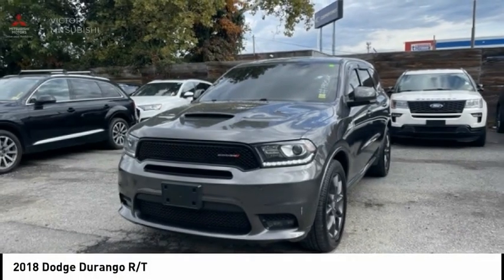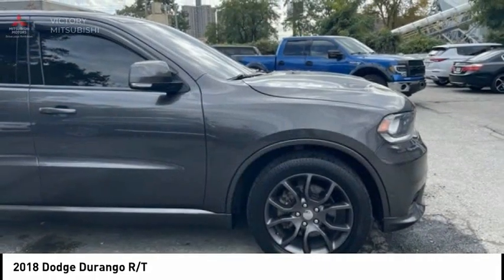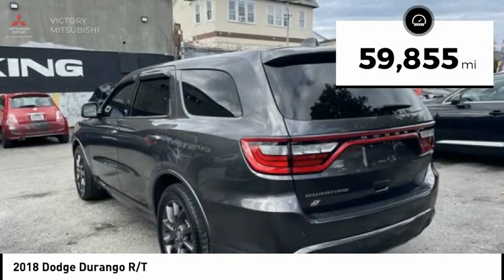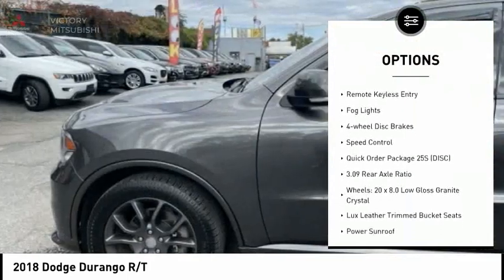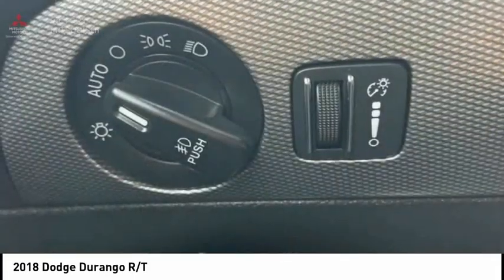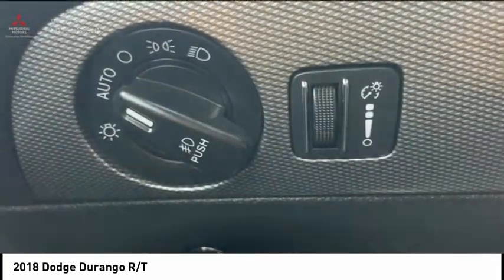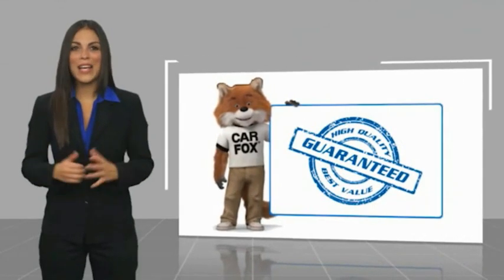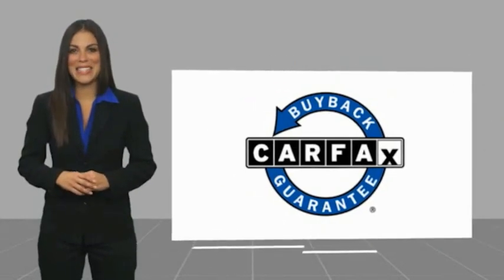2018 Dodge Durango Bronx NY 19056K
2018 Dodge Durango R/T

Victory Mitsubishi
4070 Boston Road

Welcome to Victory Mitsubishi! We offer a combined inventory of 700 cars new and luxury used vehicles. All Used vehicles come with a quality assurance inspection, our New Vehicles have an unprecedented 10-year 100k mile warranty we also have vehicles car for any want or purpose. Come into test drive this car for any want or purpose. Come in to test drive this Dodge Durango R/T today! *, AWD.brbr2018 Dodge Durango R/T Granite Metallic Clearcoat 4D Sport Utility Save yourself Time and Money - Fill out a credit application online at victorymitsubishi.com and get pre-APPROVED! Financing available for all types of credit with low monthly payment that will fit you budget. Down Payment low as $599. Same day delivery. View our entire inventory by visiting our virtual showroom at victorymitsubishi.com - Only 2 blocks away from Exit 13 off I-95 or Minutes from exit 7 on the Hutchinson Parkway. While we make every effort to ensure the data listed here is correct, there may be instances where the pricing, options or vehicle features may be listed incorrectly. Dealer cannot be held liable for data that is listed incorrectly. Visit Victory Mitsubishi online at victorymitsubishi.com to see more pictures of this vehicle or call us at today to schedule your test drive. please refer to dealers website for exact pricing and for any incentives that we may apply! Our address is 4070 Boston Road, Bronx, NY 10475.br*